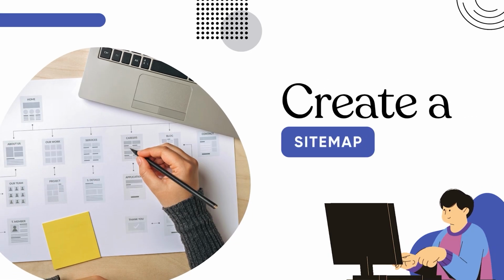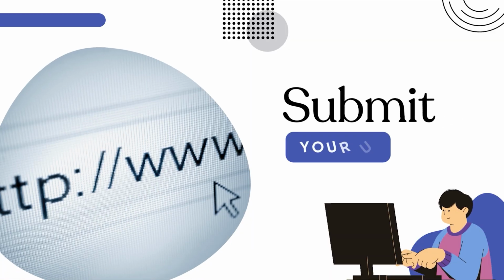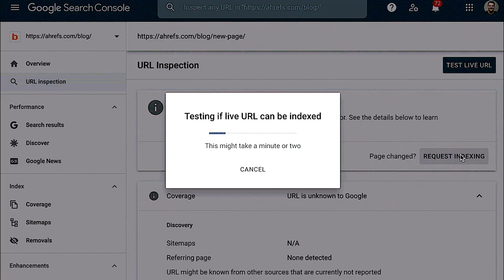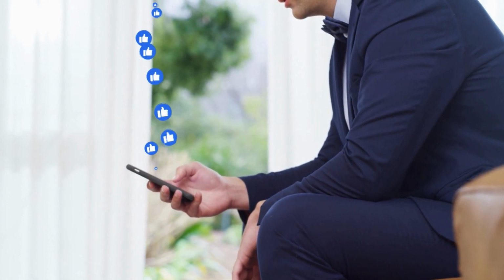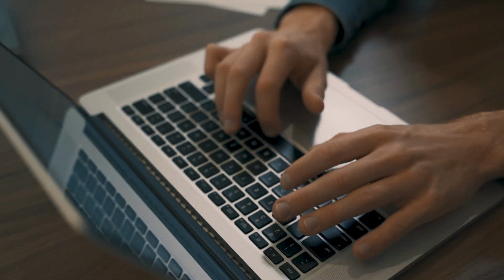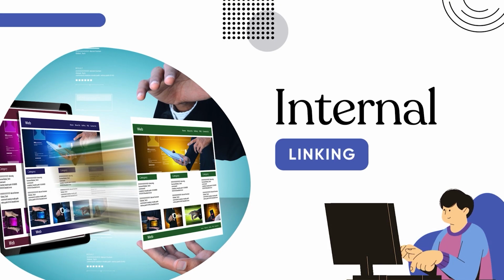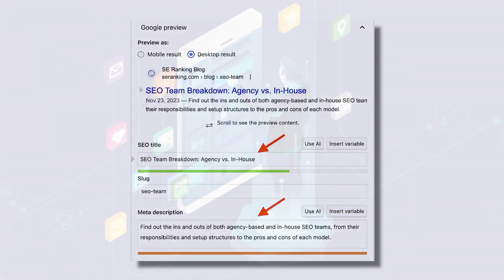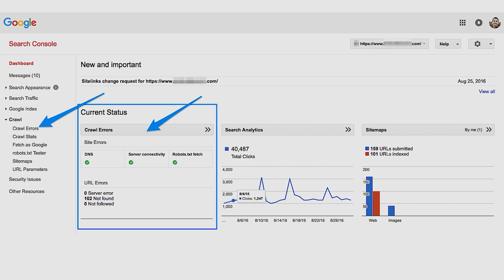Effective Strategies To Make Google Index Your New Website | Marketing Solutions | SEOCurrent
👉 In this video, we reveal powerful strategies to get Google to index your new website quickly. Watch the entire video to enhance your site's visibility on Google. We’ll also show you how to submit URLs directly and monitor for crawl errors.

🔵 SEOCurrent is a premier destination for digital marketing solutions. As a dynamic and results-driven SEO company, we specialize in elevating your online presence and maximizing your brand's visibility in the vast digital landscape.

Our dedicated team of experts excels in a comprehensive array of services, ranging from Search Engine Optimization (SEO) and Pay-Per-Click (PPC) advertising to Online Reputation Management (ORM) and App Store Optimization (ASO).

Video Chapters 👇

00:00:00 Introduction
00:00:28 Create a Sitemap
00:00:41 Submit your URL
00:00:52 Leverage Social Media
00:01:02 Create Quality Content
00:01:16 Internal Linking
00:01:29 Monitor Crawl Errors
00:01:44 Conclusion

Let’s connect with SEOCurrent on social media to check our latest posts, work culture and much more: